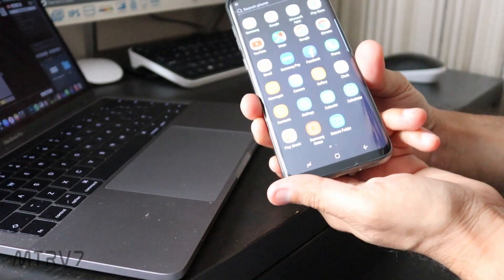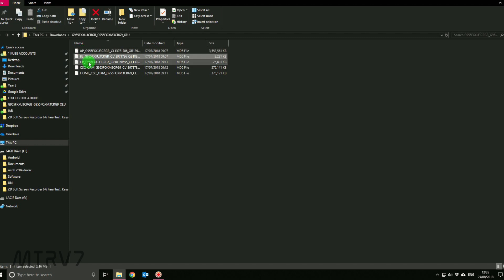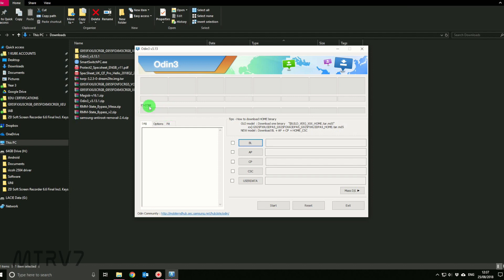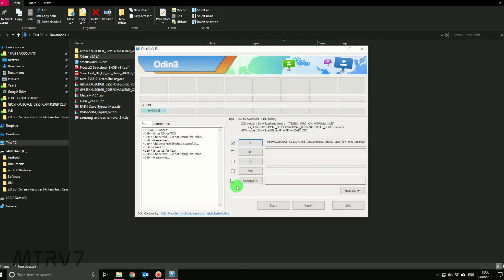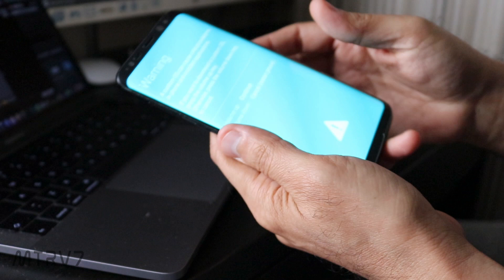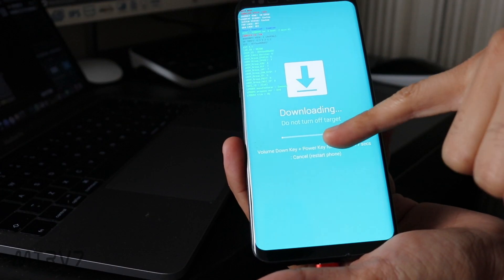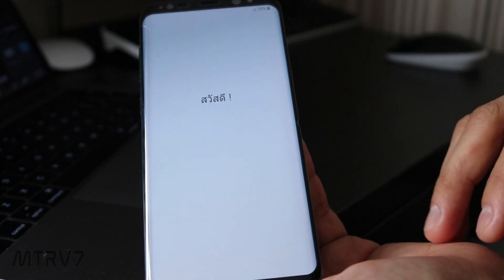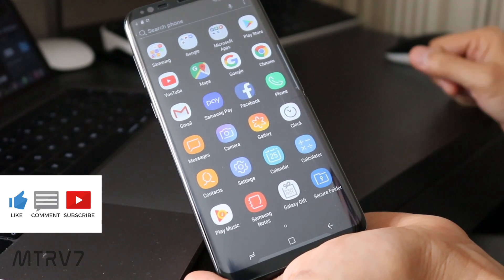How To Install Stock ROM Via Odin on Samsung S8 Plus - 🔥 tutorial 🔥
😀 Hi Guys, Ive put this video together for those who want to get their phones back to the original factory software or just want to sell their android phone.
Just follow the steps and watch the video till the end.
💥Hit💥 that LIKE SUB and SHARE.
🙏Thanks.

▶️1. Download the firmware
▶️2. Download ODIN
▶️3. Power off the phone
▶️4. Press VOL down + BIXBY + POWER
▶️5. Press start on ODIN